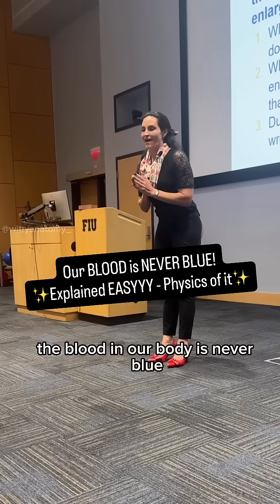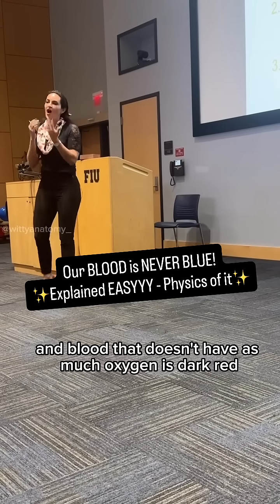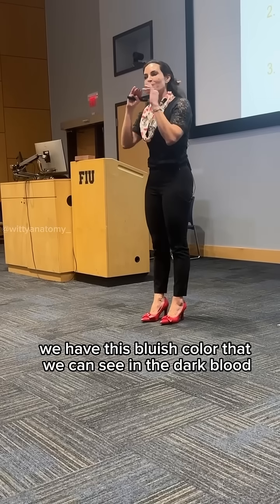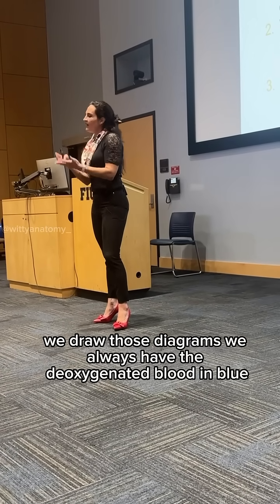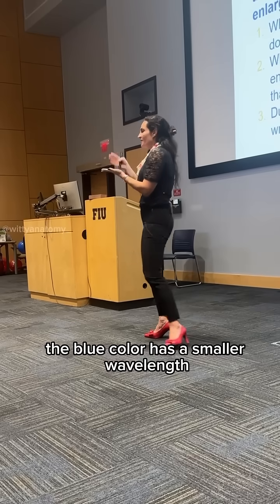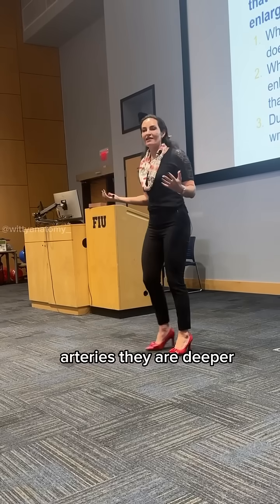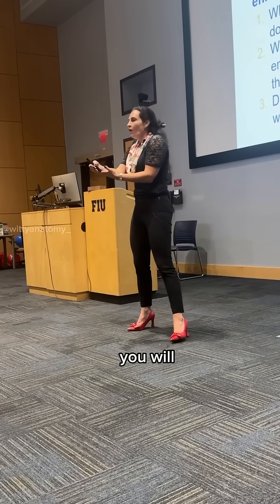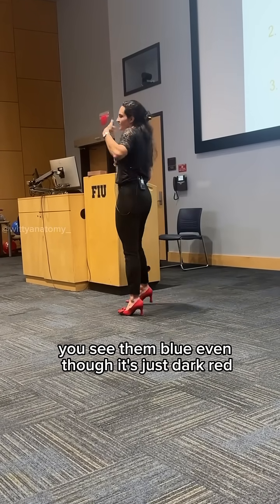🌟Our BLOOD is never BLUE! EASYYY because IT MAKES SENSE🌟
🌟EASYYY because IT MAKES SENSE🌟

Are you ready to understand and fall in love with anatomy? If so, check out Dr. Benaduce anatomy online course ➡️

Video beautifully edited by @fzaldanac